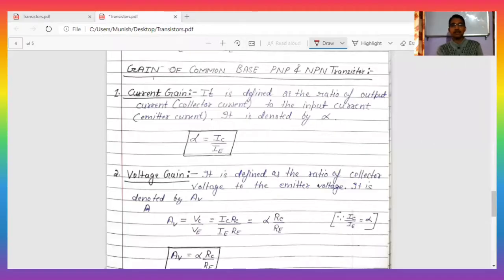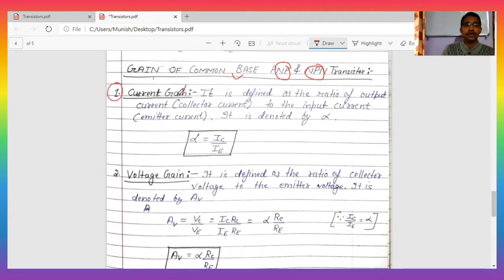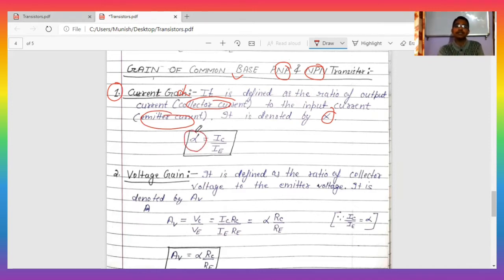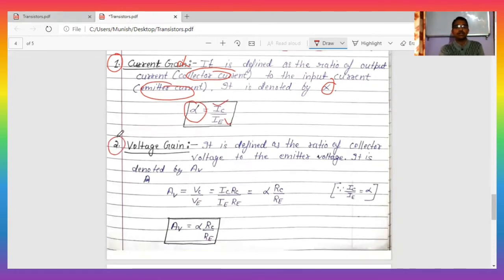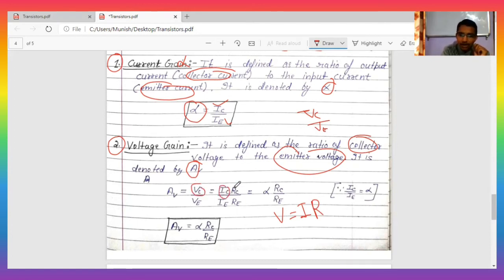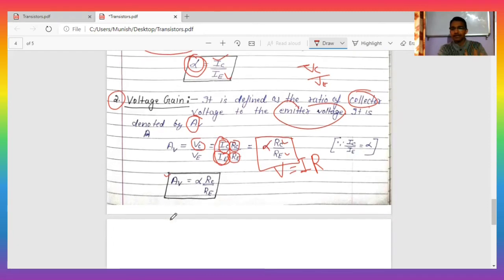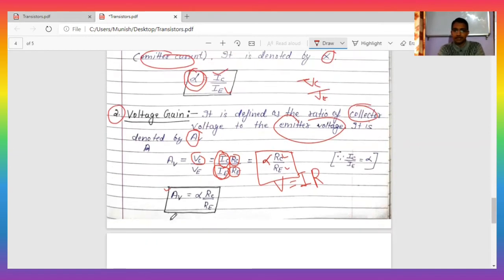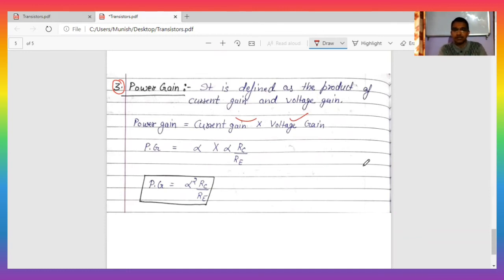Gain of Common Base PNP & NPN Transistor. Unit 9-Electronic Devices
Physics with Munish Kumar